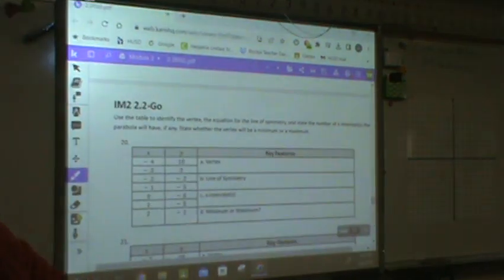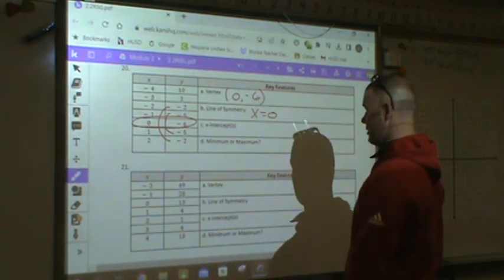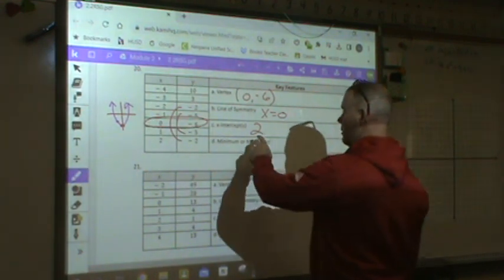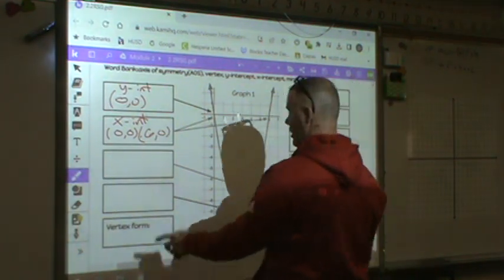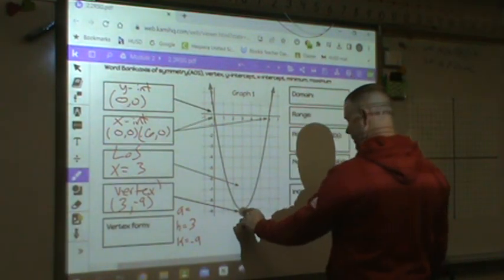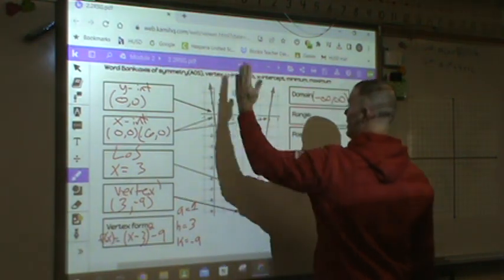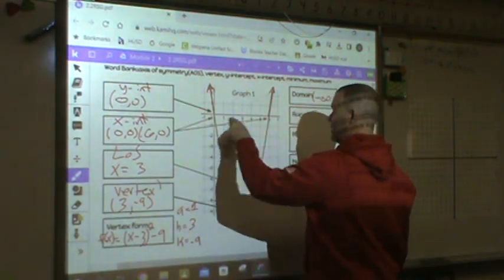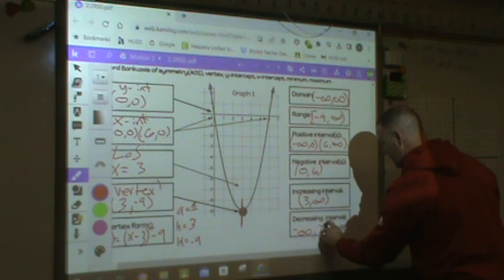M2 2.2 GO & Key Features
This video covers the 2.2 GO and how to identify the key features of a Quadratic function.